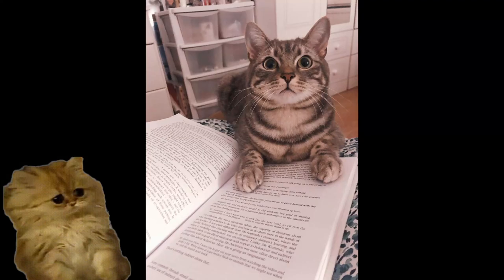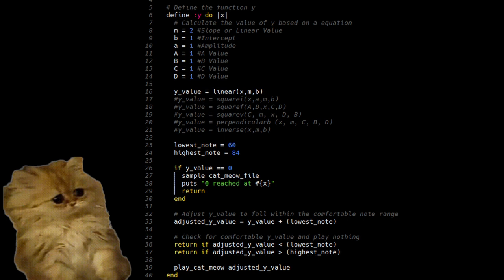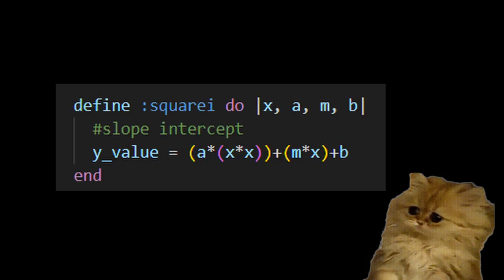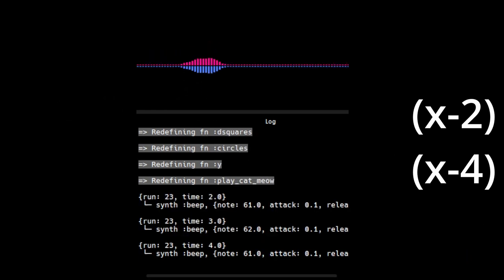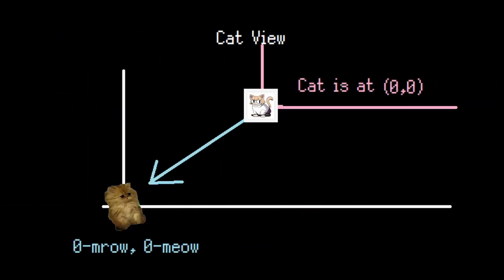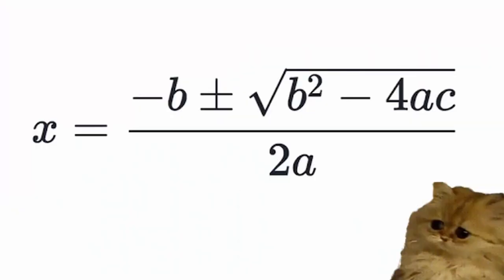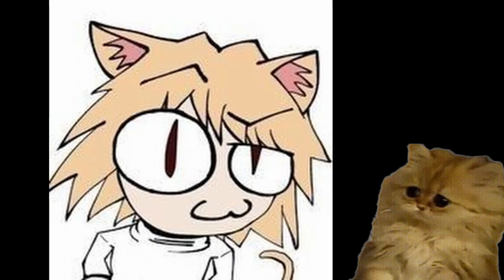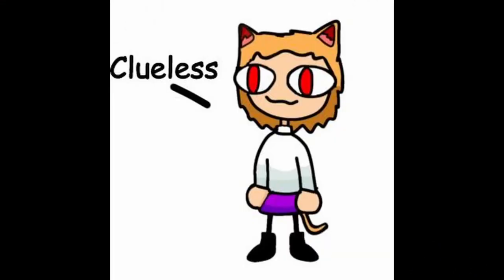Learning Algebra with Cats and Cat Noises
Listen I have to Study and My Brain Understands Cats Better then Anything Else